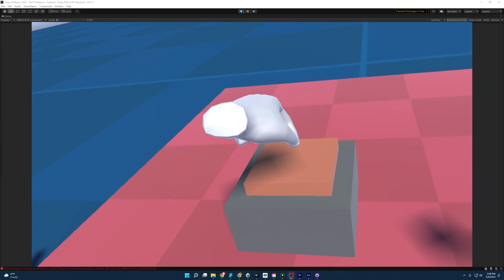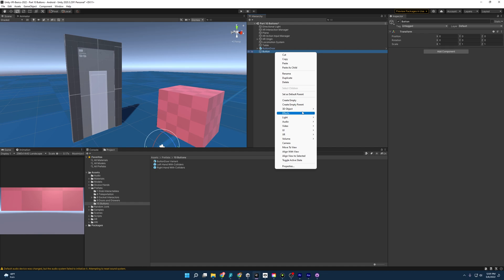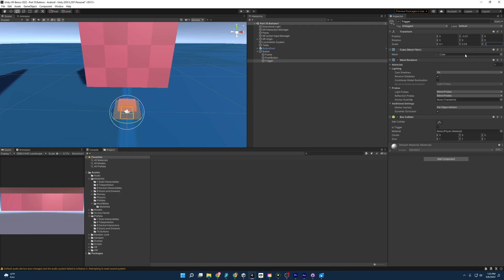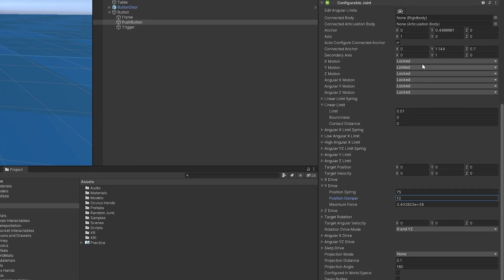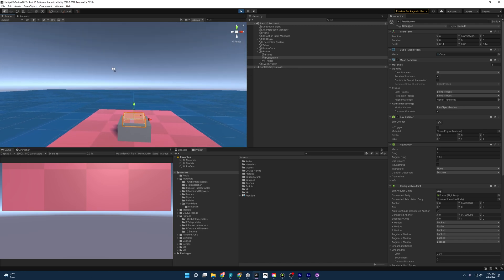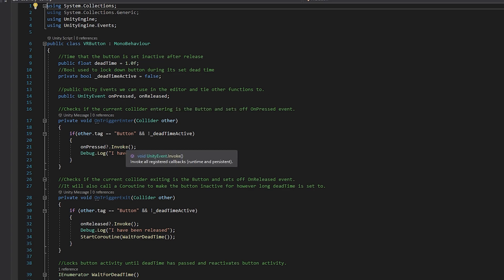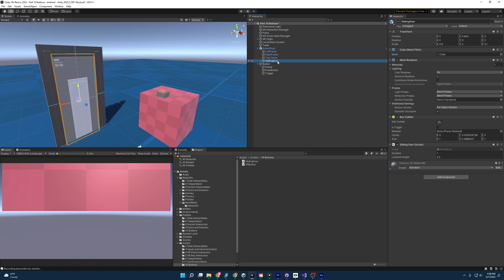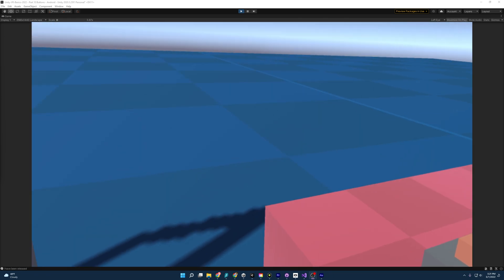Unity VR Game Basics - PART 10 - Buttons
In this video, I cover how to make buttons in VR using the Unity Game Engine!

You can download this Github project to follow along!

0:00 Intro
0:42 Scene Review
0:58 New Hands With Colliders
1:12 Making a Button From Basic Components
3:40 Using Configurable Joints for the Push Button
5:30 Using Play to Test Button Without Headset
6:05 Fixing Button Rotation
6:30 Setting Up Button Trigger
6:45 Trigger Code Review
8:26 Connecting Our Button to Other Events
9:58 Outro